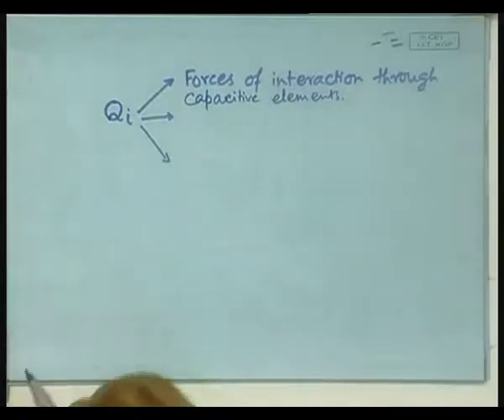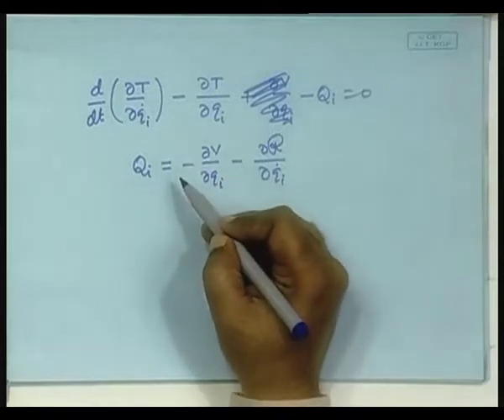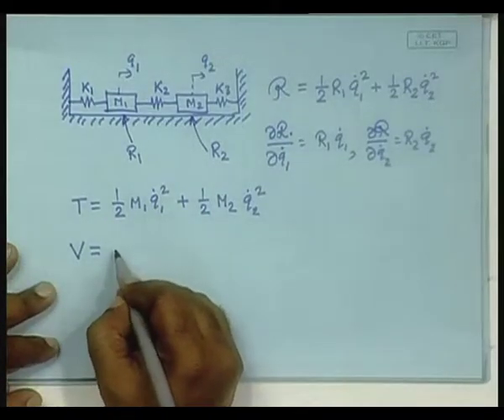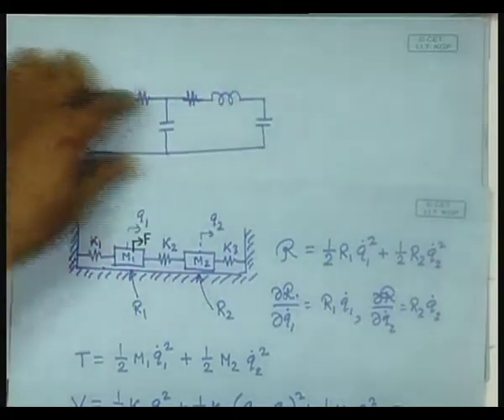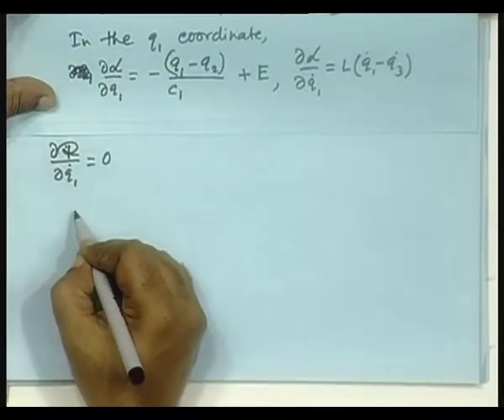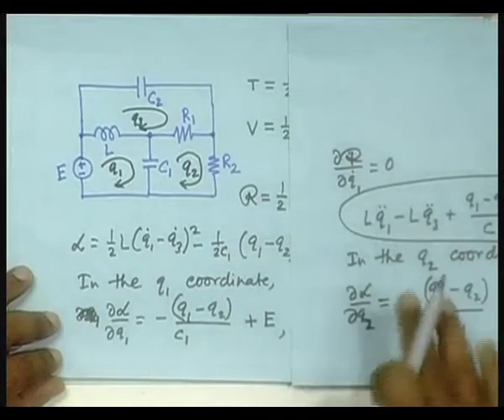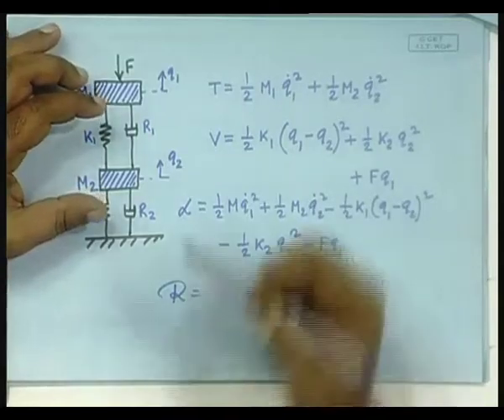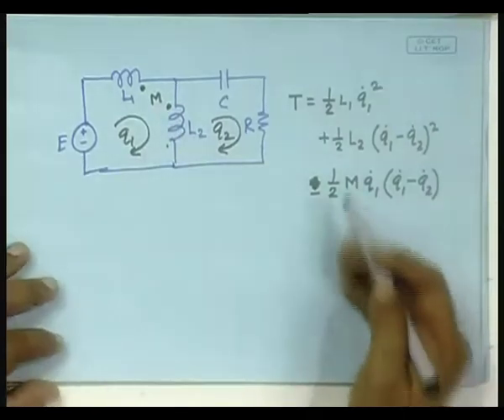Using the lagrangian Equation to Obtain Differential Equations(Part-III)